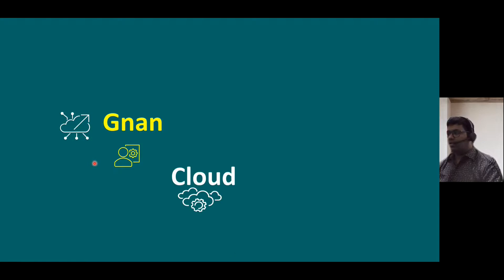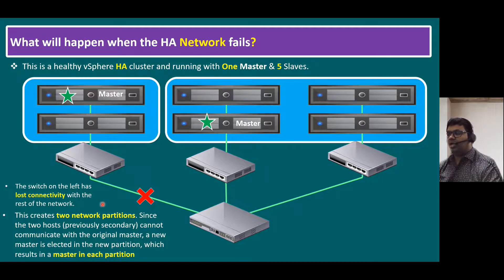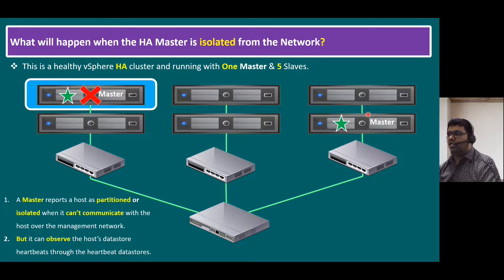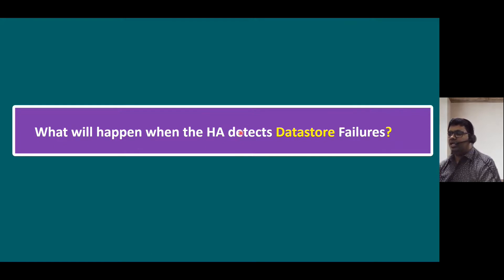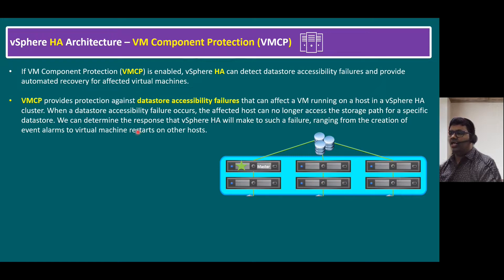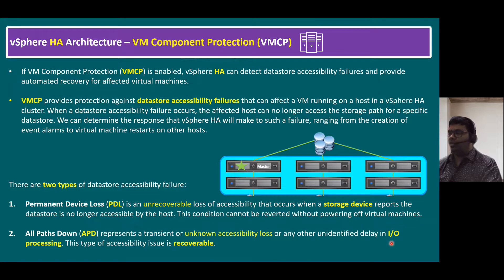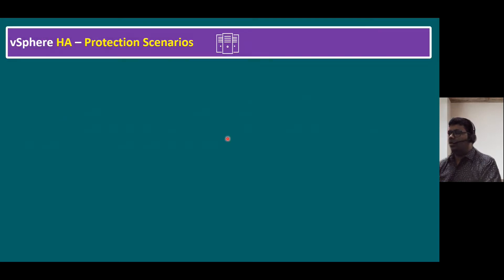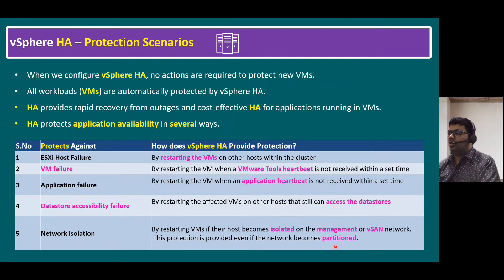13. Network & Datastore Failure Scenarios: vSphere HA Deep Dive Troubleshooting |Expert Tips, Part 3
13. vSphere HA Deep Dive Troubleshooting | Network & Datastore Failure Scenarios | Part-3

Agenda

What will happen when the HA Network fails?
What will happen when the HA Master is isolated from the Network?
What will happen when the HA detects Datastore Failures?
How does vSphere HA Provide Protection?